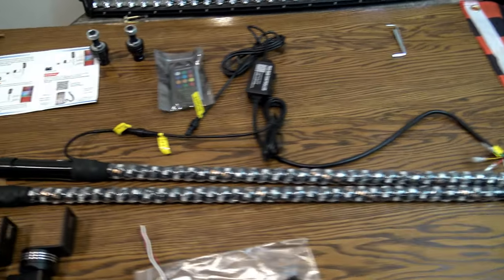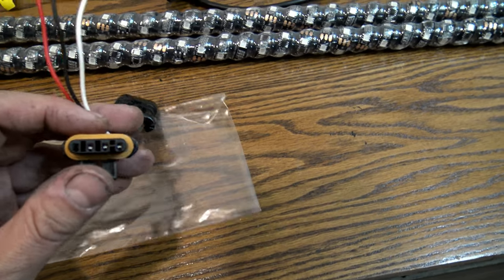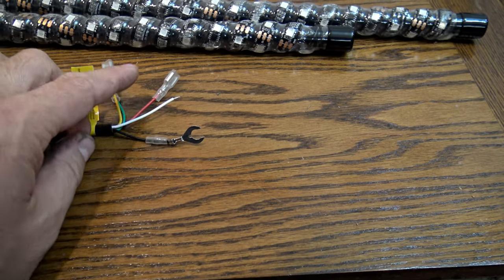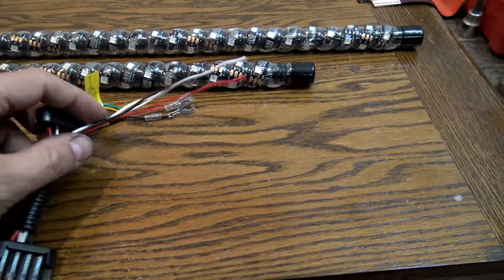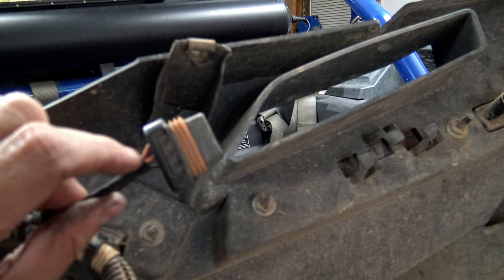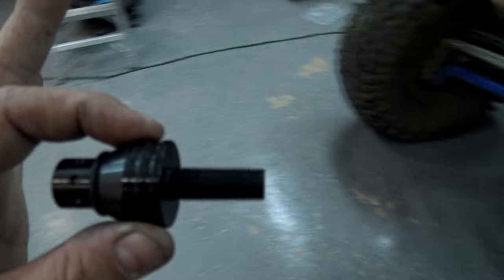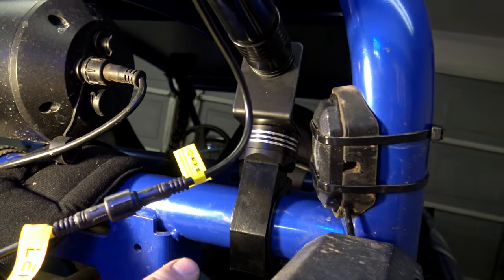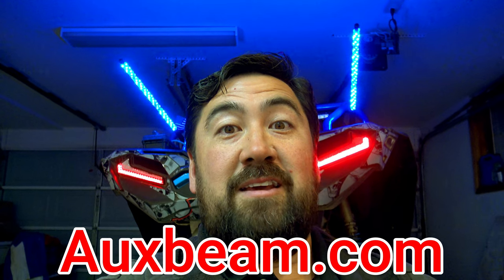Whip lights that have brake and turn signal functions for a Polaris RZR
These whip lights turn red when you hit the brakes.  I love them.  They also can function as turn signals.  Nothing like having some cool lights on you SxS when riding at night.  Hot weather is coming and much more night rides ahead of us.

Whip Light Mounts